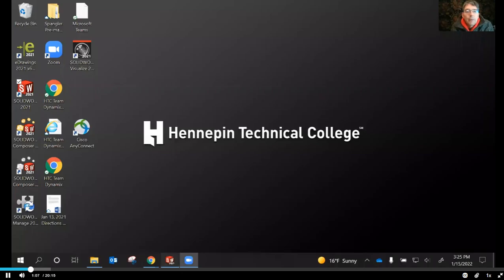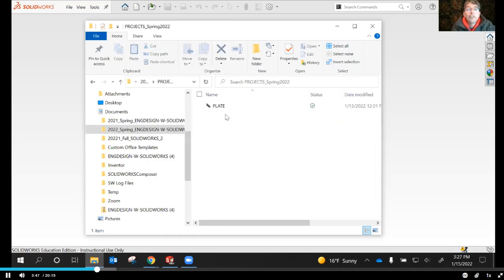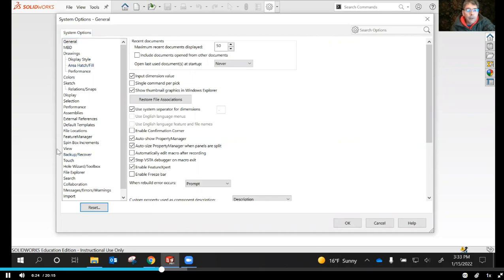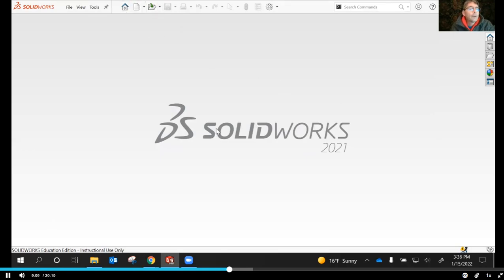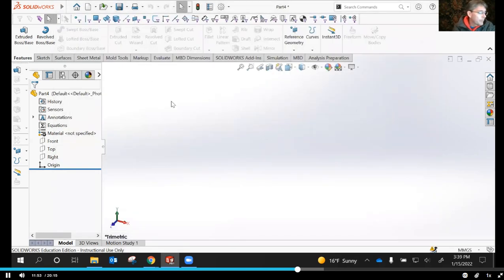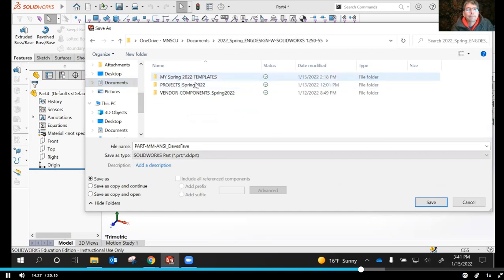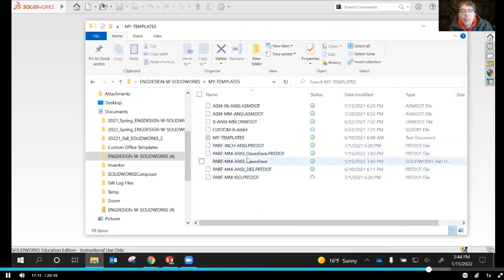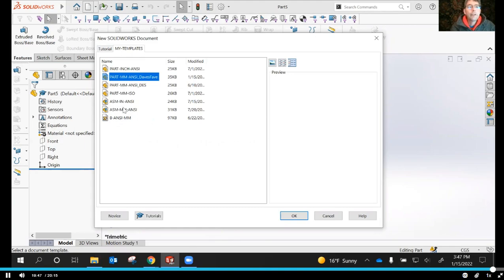SOLIDWORD 2022: 7